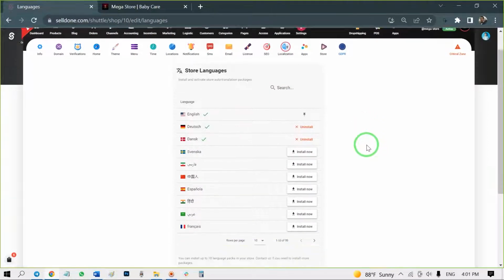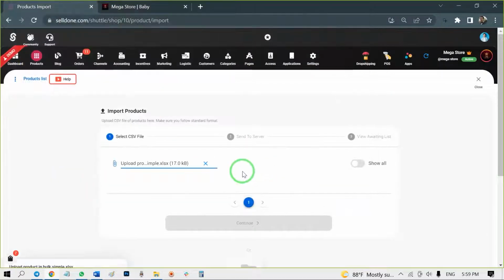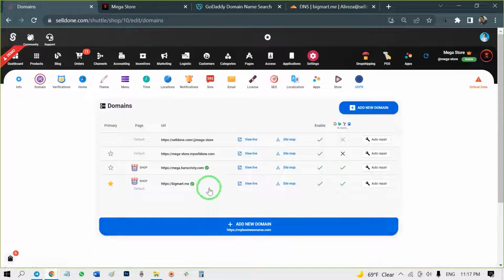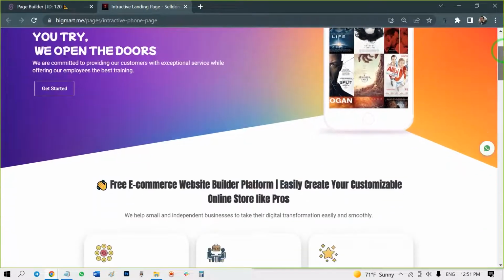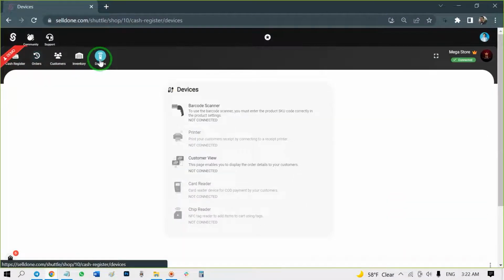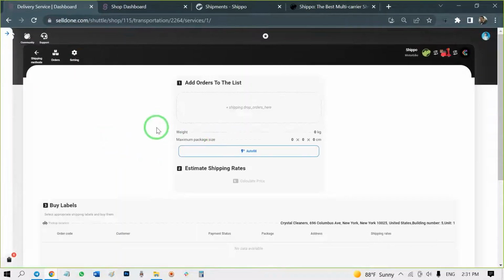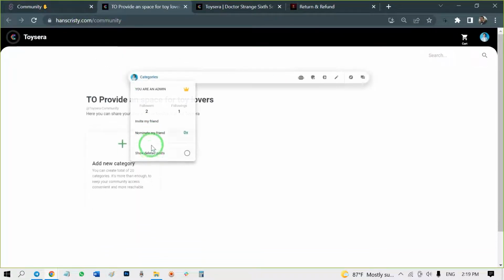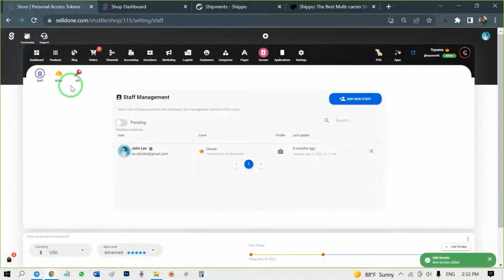Selldone Fast Overview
In this fast Selldone tutorial, we will show you everything you need to know to build and grow your ecommerce store on Selldone from scratch.
In short, Selldone is a Business OS where entrepreneurs can create ecommerce stores for selling online and offline. Whether you build hand-made products or provide pet care services, sell coaching courses or gift cards, Selldone suits all your needs to visually set up, manage, and scale your business!.❤️

Here is what we’ll cover in this tutorial:
00:00 Introduction
00:21 Select a language
01:02 Add a product
01:41 How to add products in bulk
01:57 Drag & Drop the products and categories
02:24 Add and activate payment gateways
03:16 How to add your own domain to Selldone
03:58 Create and design templates and pages
04:55 How to use Selldone POS for in-store sales
06:15 Manage inventory and add shipping method
08:03 Grow with marketing tools and incentives
09:01 Community builder
09:38 Promote with integrated sales channels
10:02 Post the first article on your blog
10:21 Improve your operation by defining roles for the staff
10:49 Android and iOS app to manage the dashboard